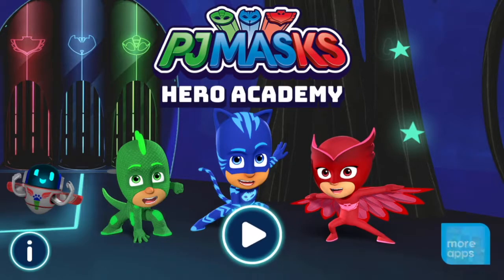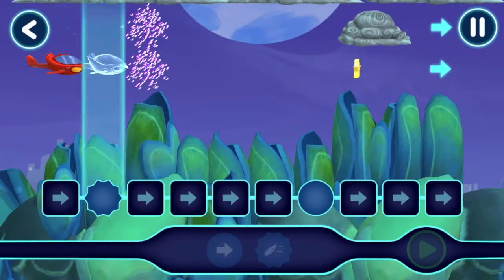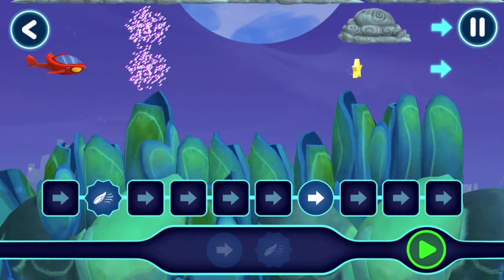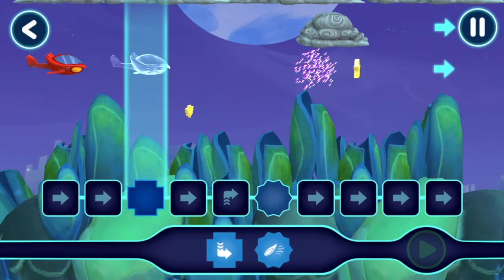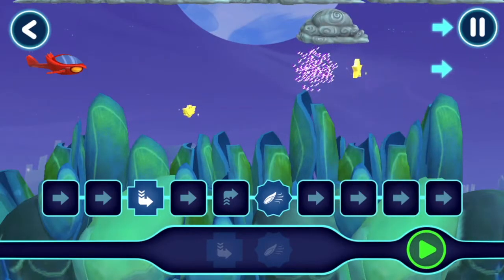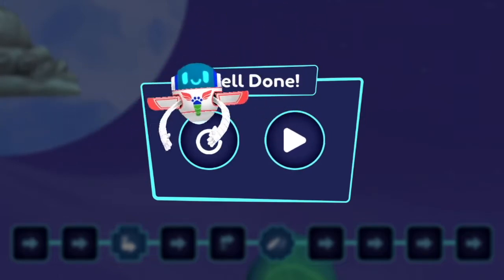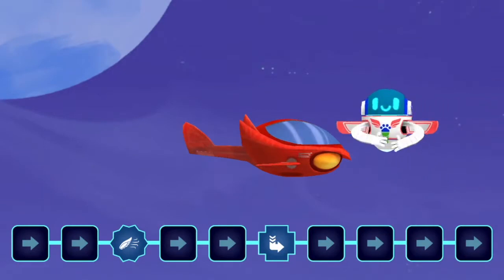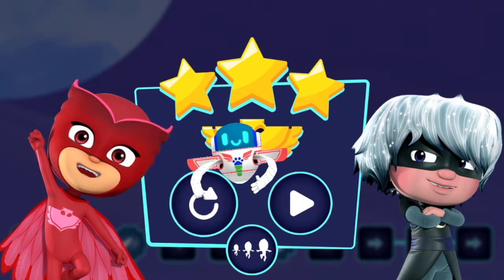パジャマスク PJ MASKS New Games / ヒーローアカデミー #4 アウレット ヒーロートレーニング ひこうき レベル4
Have a Enjoy!!

More videos from : PonPon Colors Play For Kids

パジャマスク PJ MASKS New Games / ヒーローアカデミー #1 ヒーロートレーニング レベル1 / 子供向けゲーム

パジャマスク PJ MASKS New Games / ヒーローアカデミー #2 キャットボーイ ヒーロートレーニング レベル1-2

パジャマスク PJ MASKS New Games / ヒーローアカデミー #3 アウレット ヒーロートレーニング レベル3